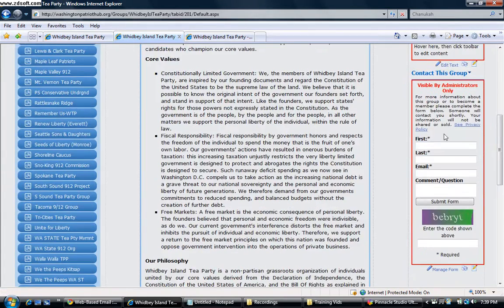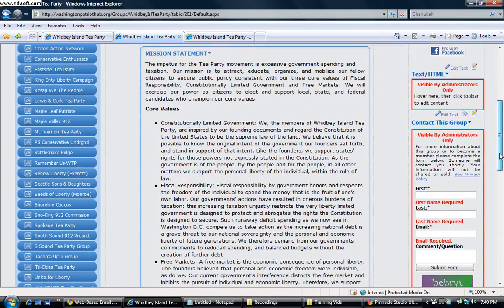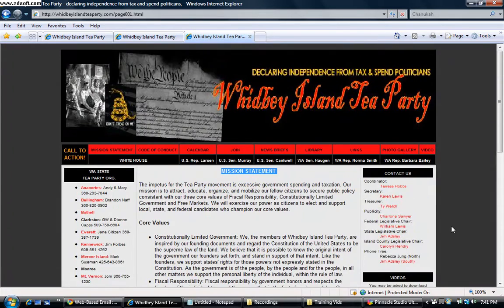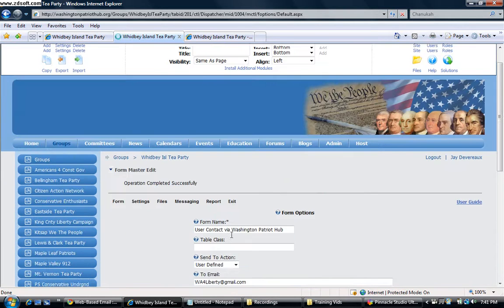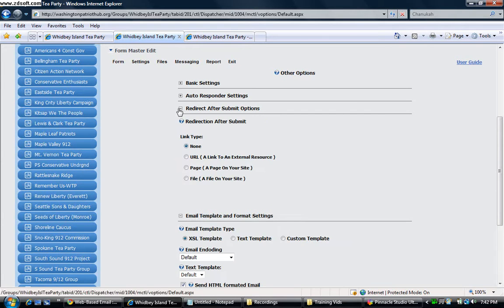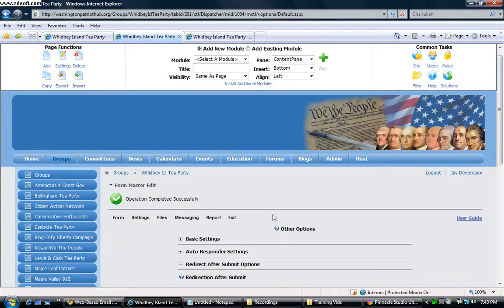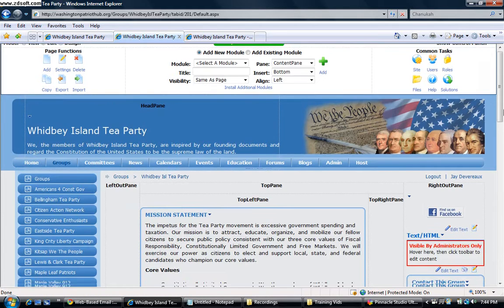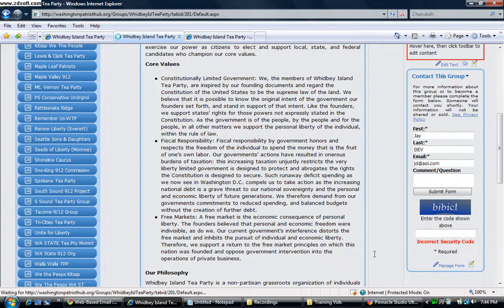Adding Content Video 4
The basics of adding content